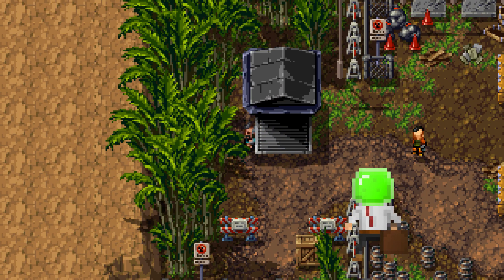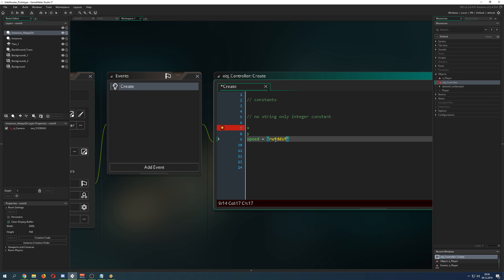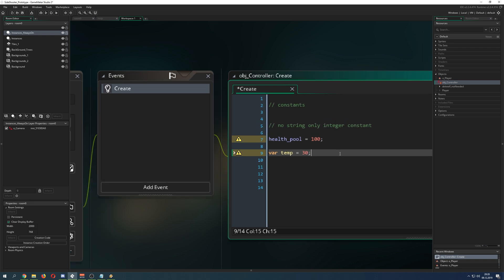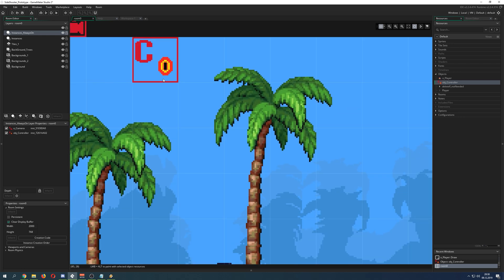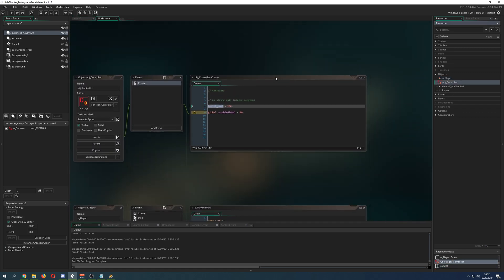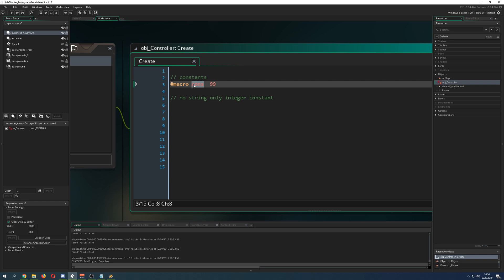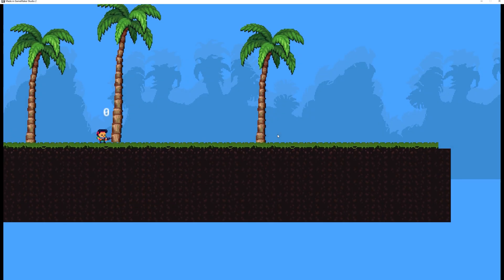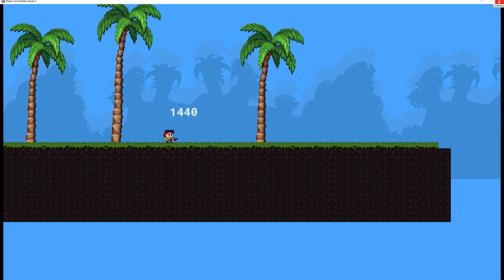🔴Game Maker Studio 2 | Basics - Variables: Instance, local, global, inbuild, enum, macros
This basic video tutorial is meant for beginners who are not sure what the different variables mean and how they work.

The most commonly used variables are the instance variables (blue color) that are being used in the instance itself and not to be confused with the green colored inbuild ones which are predefined variable that define specific attributes of the instance in question. Besides these two, there you will find the local variables (brown color) useful which are not staying in the memory of the game because they get discarded after the end of the event they have been used. These are great for one time checks, loops etc. . Then there are the global variables (purple color) which are defined by the prexif/word "global" with an acessor which is a dot. These can be used in outside the instance. The last types of variables are the constants (red color) which are being preloaded into memory without the instance being the the room. These are being initialized/set once to be used as a static variable, which cannot be change during the runtime. The first one is macros which has very specific syntax (see video) and the enum, which are a group constants.